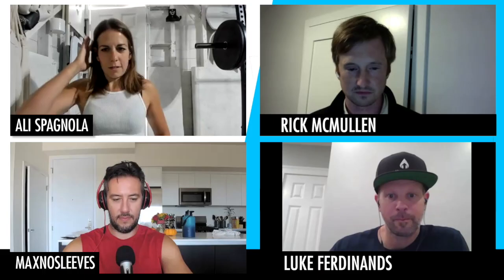How to Fix your Plantar Fasciitis (ft. Alleviate)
Chronic Foot pain is a real pain in the. Foot. Plantar Fasciitis is inflammation of the thick band of tissue, or fascia, that runs along the bottom of your foot from the heel bone to your toes. Co-founders Rick McMullen and Luke Ferdinands are trying to solve this widespread foot ailment through a combination of new technology, stretching and exercises, and preventative care. We talk about what plantar fasciitis can look like, what causes it, why it's so prevalent recently, and what you can do to prevent it. We also talk about chronic pain cycles, American medicine, marathons, flat feet, running, shoes, joints, heels, arches, toes, and that one song about heads and shoulders and all that other stuff.

Every Monday morning I bring you Fitness Outrageous. Fit tips. Health hacks. Superhuman strategies! All delivered with a side of hilarious. I'm constantly working to get better at life. Wanna join me? Let's get Fitness Outrageous together :)